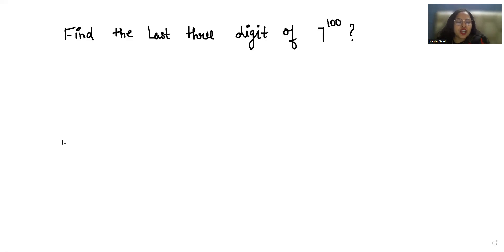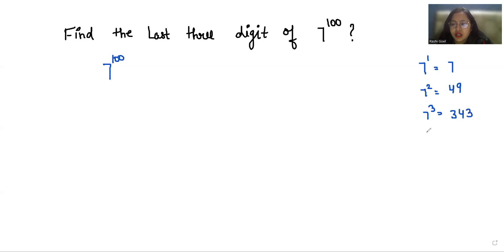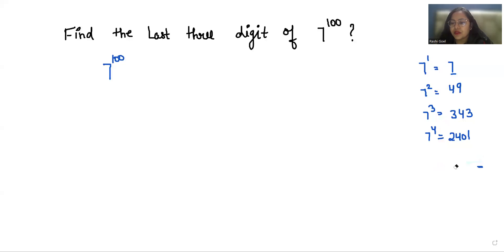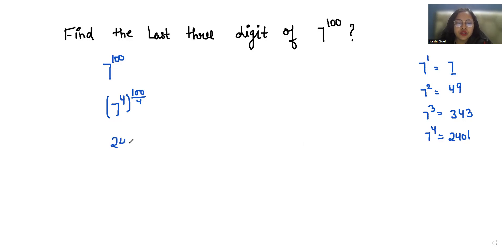Find The Last Three Digit of 7^100 | Learn How To Find Quickly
bhoomika rohra

Find The Last Three Digit of 7^100,
Find The Last Three Digit of 7100,